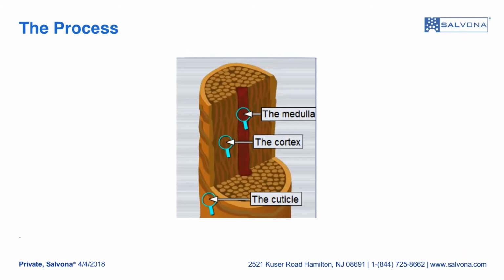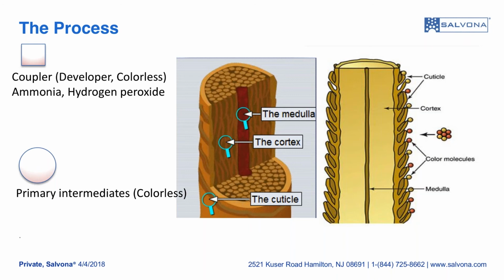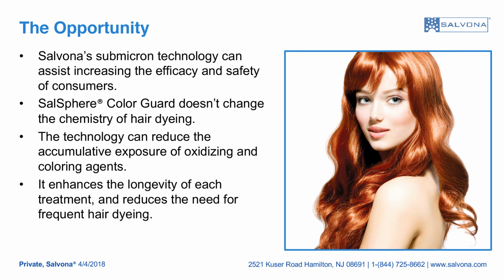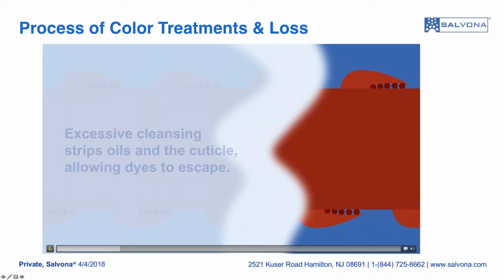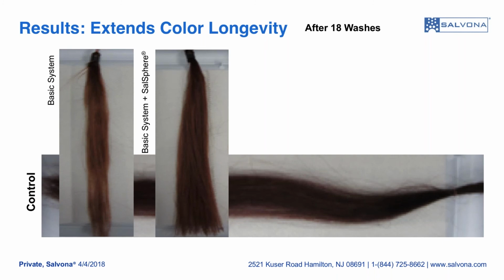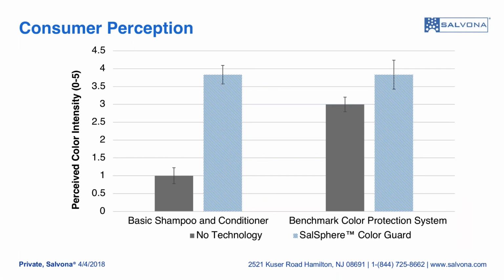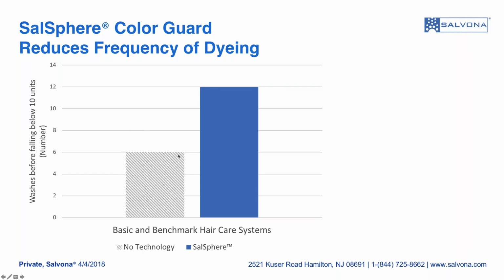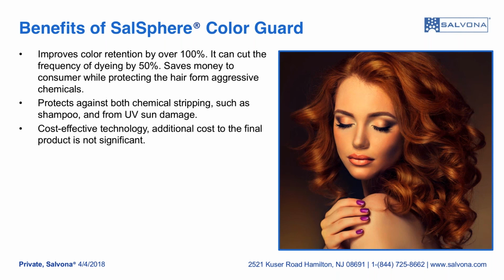SS Color Guard Presentation 2018-04-11